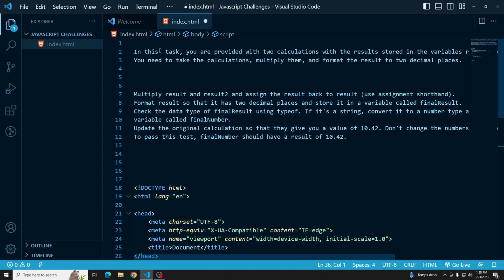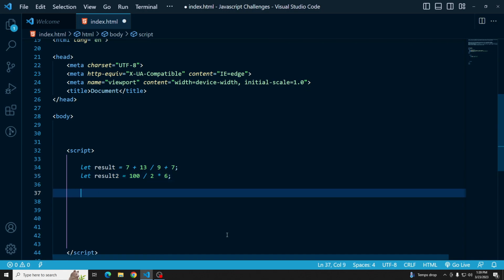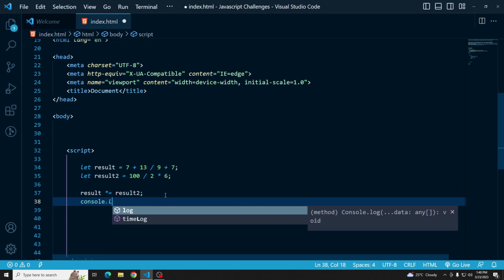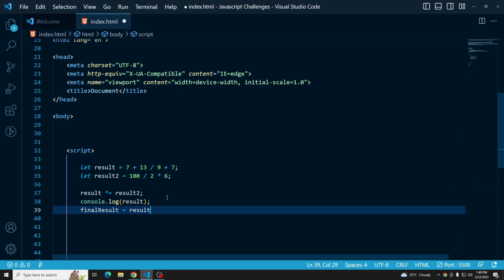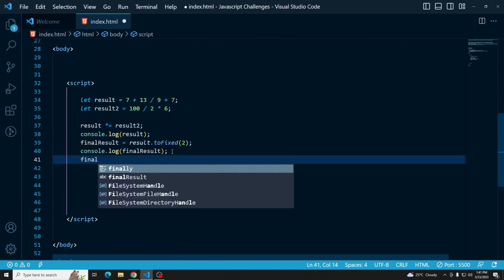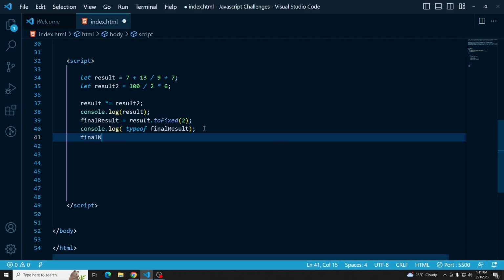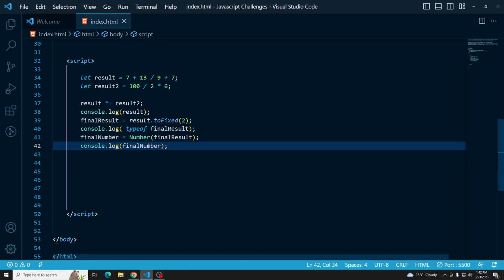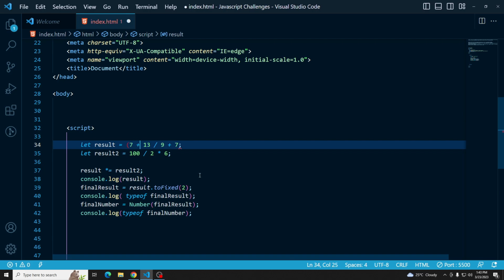Javascript Numbers Challenge Practice Exercsie for Beginners #1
In this video we are going to solve a simple javascript challenge!
this challenge depends on js numbers it will going to clear your many concepts like how to convert string into number and number into string.
how to check the data type of a particular variable and how to use the assignment shorthands in javascript

Also Dont Forget To Give Me FeedBack !
peaceout !